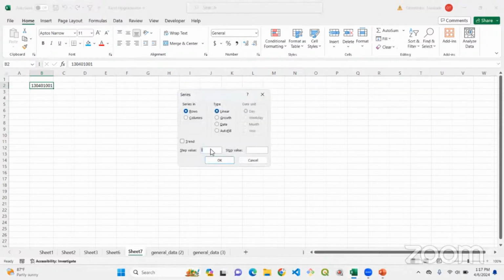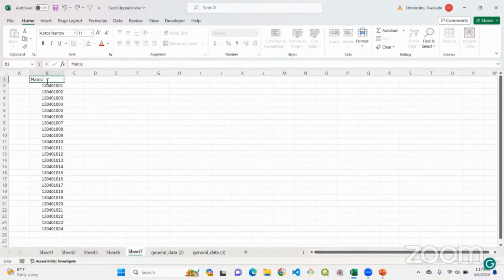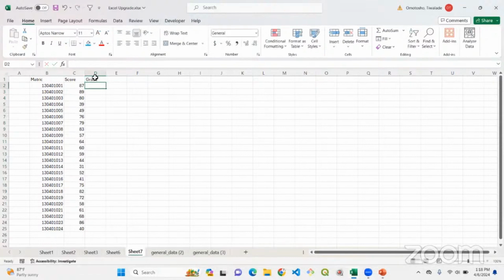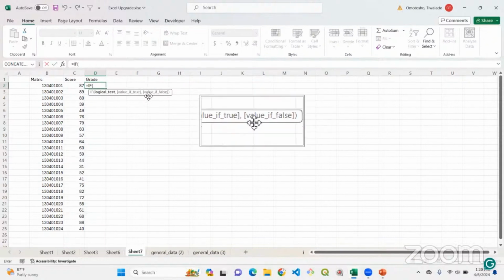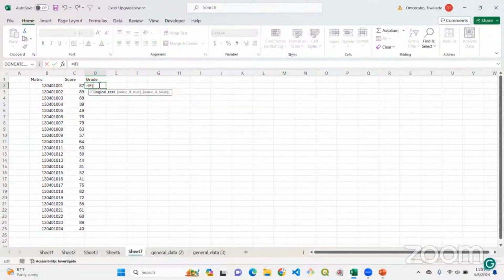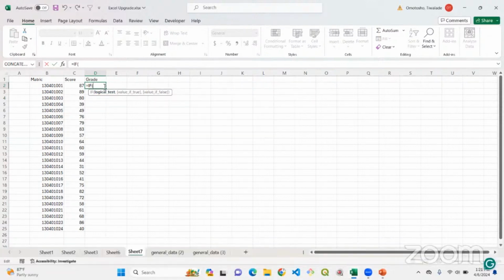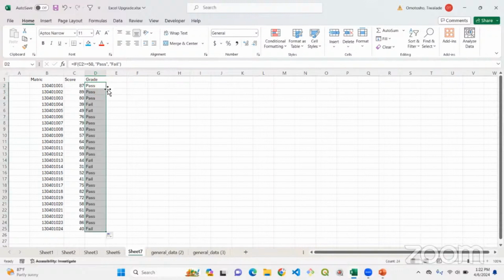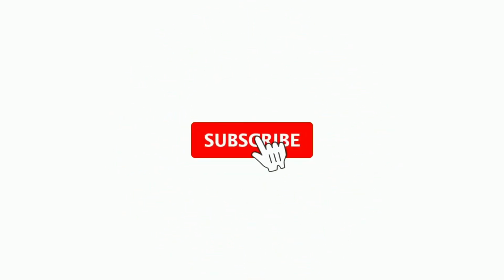All about Using Excel to grade students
In this video, you will learn how to use Excel to grade students 👌👌👌👌👌💯